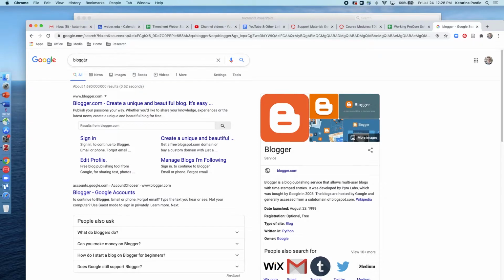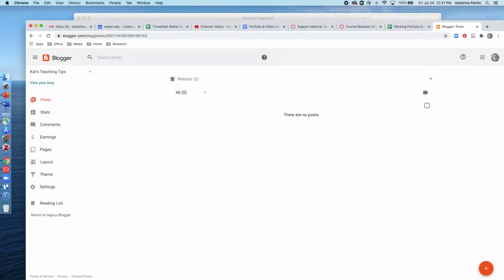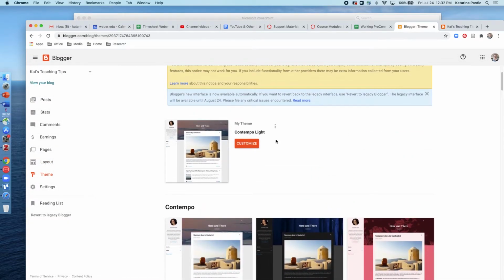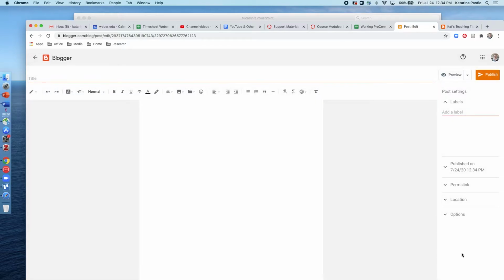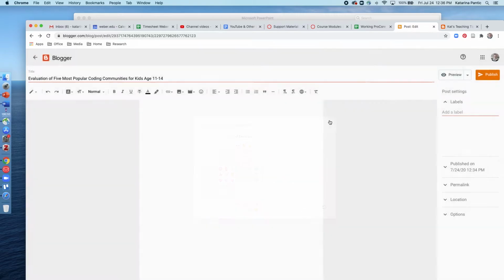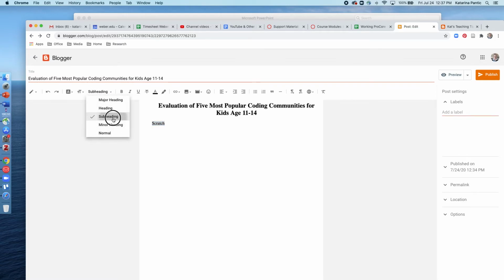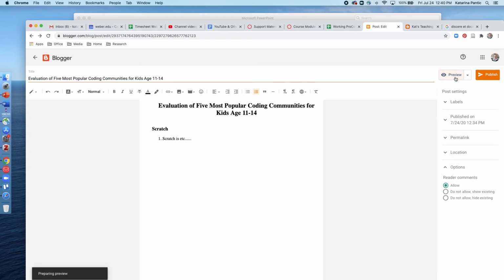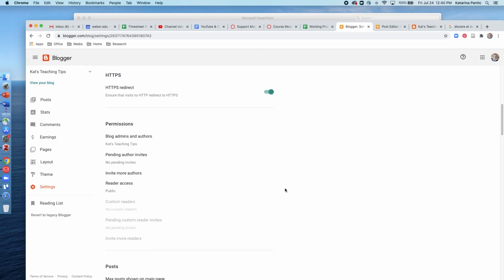Introduction to Blogger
- how to open a blog with Blogger
- how to write and edit your first post
- how to change the template
- how to change some settings (e.g. moderation of comments)